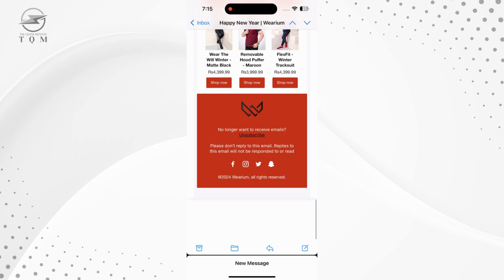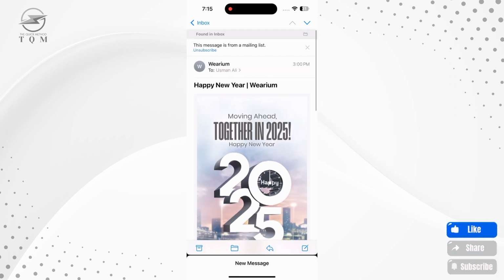How To Get To First iMessage On iPhone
Title: How to Get to the First iMessage on iPhone

Description:
In this video, we’ll show you how to quickly get to the first iMessage in any conversation on your iPhone. Whether you're trying to revisit an old chat or find important messages from the start, we’ll guide you through the steps to jump to the first message without endless scrolling. Learn how to use search functions, scrolling shortcuts, and iPhone features to locate your first iMessage easily. Watch now and save time navigating through your conversations!